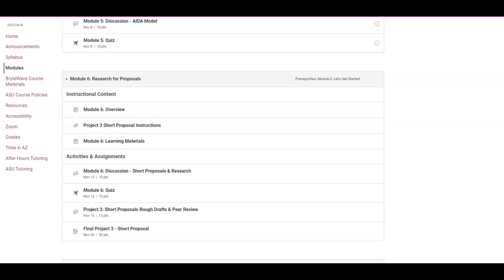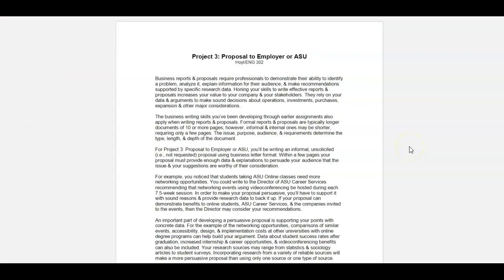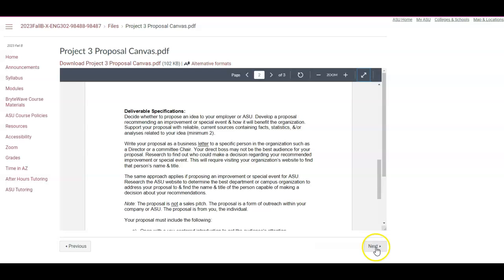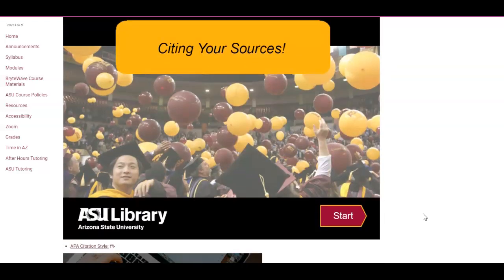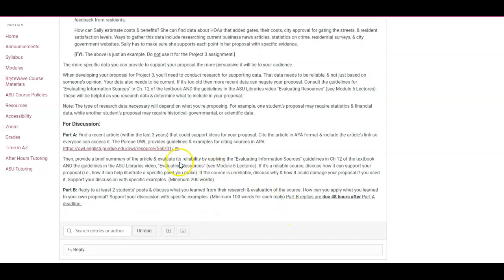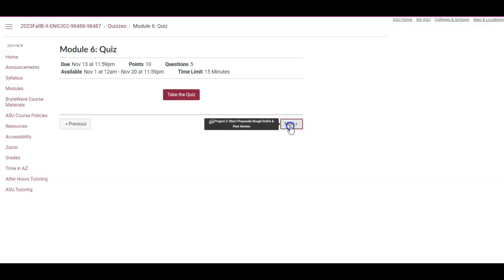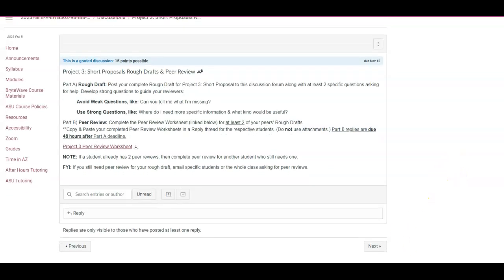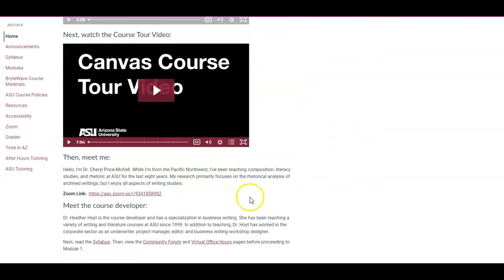ASU 302 Module 6 Overview